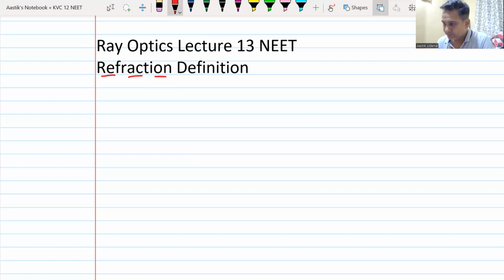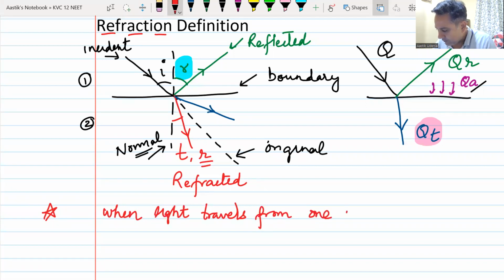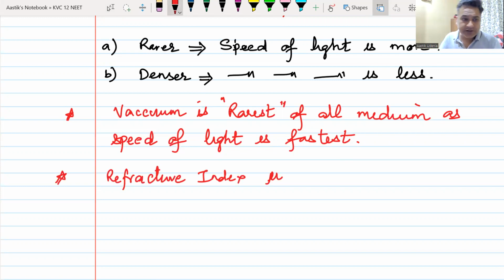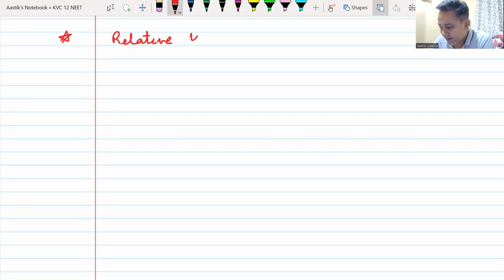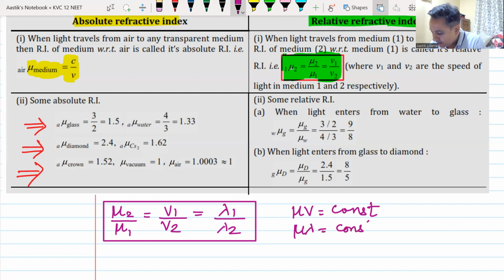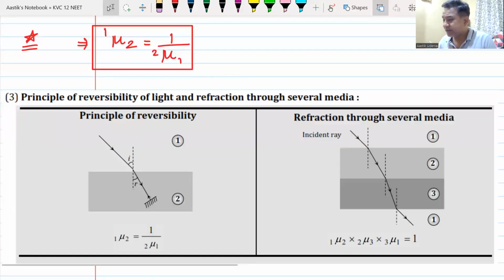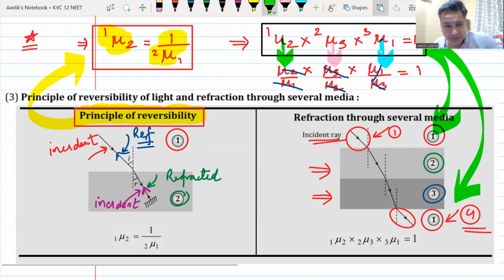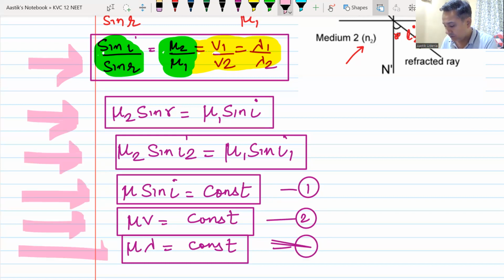Refraction NEET | L1 | Refractive Index of Medium | Snell's Law | Laws of Refraction | NEET 2023